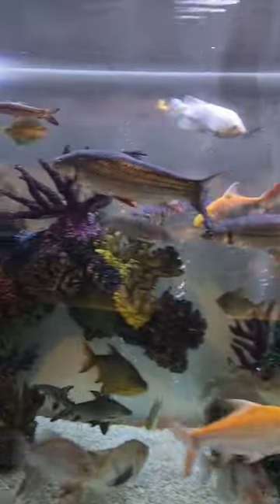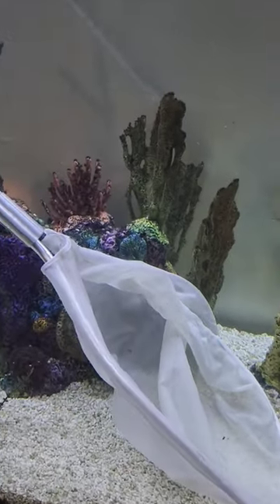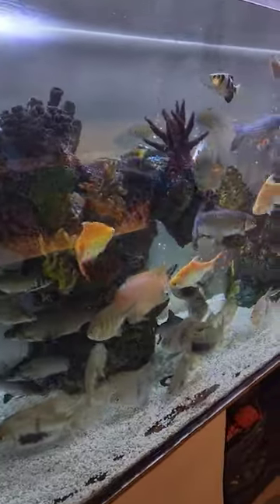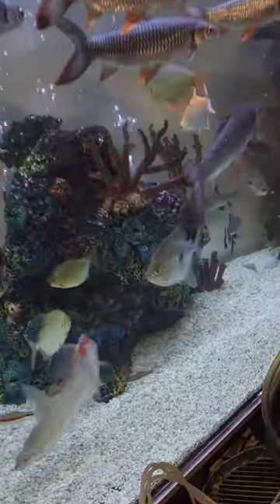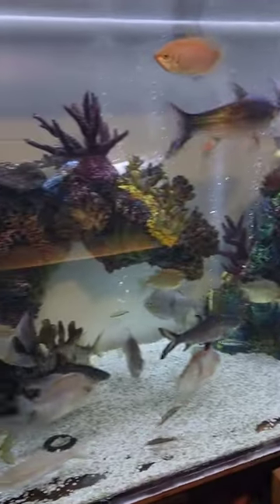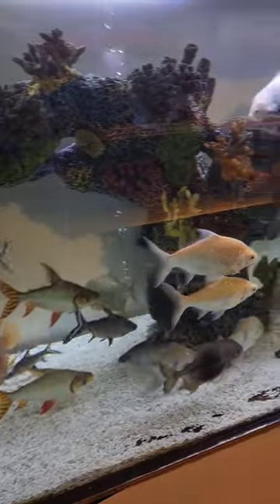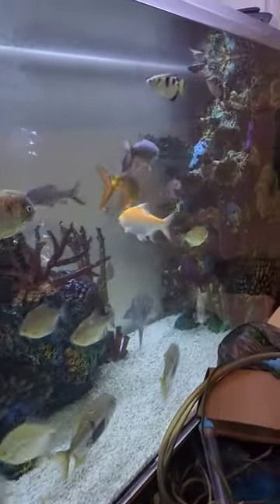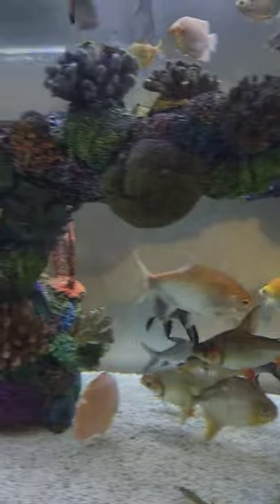fish shorts aquarium fishtank